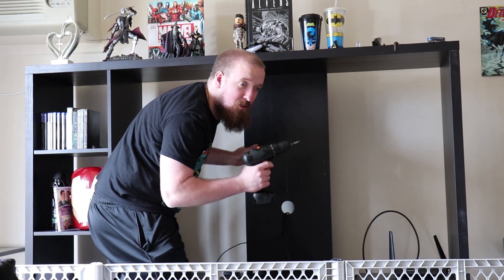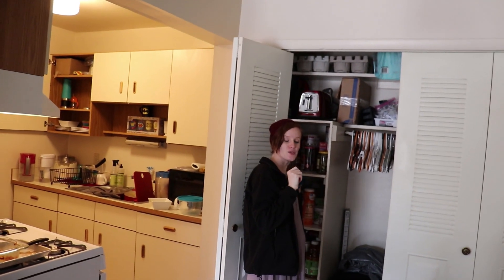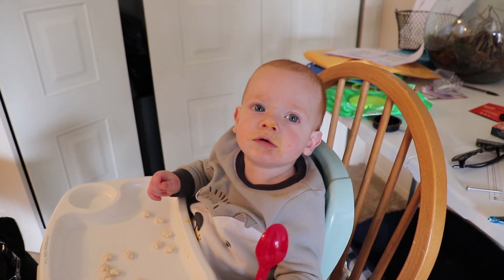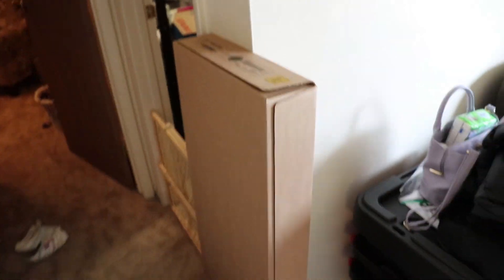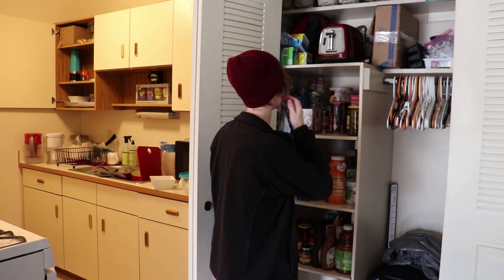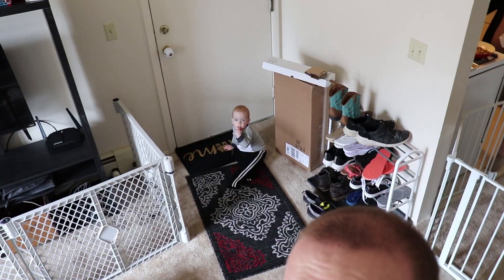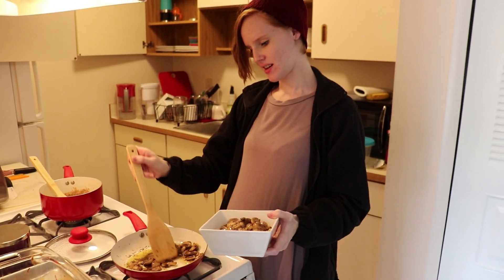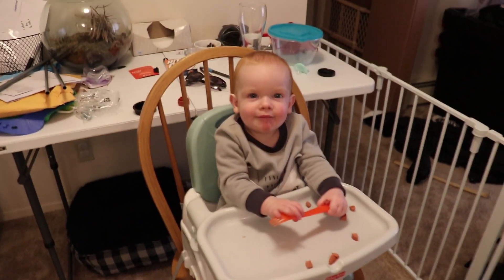Our New Start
New apartment, new job, new baby on the way, a new start.

Meeker Family Vlogs is about a family documenting their lives for family and friends who don't live close. Jon and Carissa have been married since July 8th, 2017 and just welcomed their First Son, Théoden on April 30th, 2018. They also have 1 dog named Frodo. The Adventures Await!